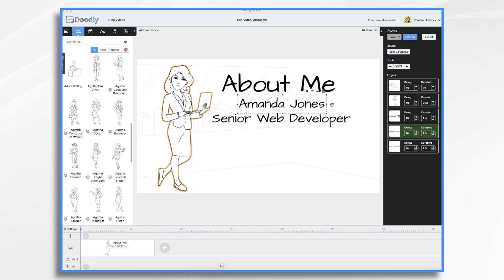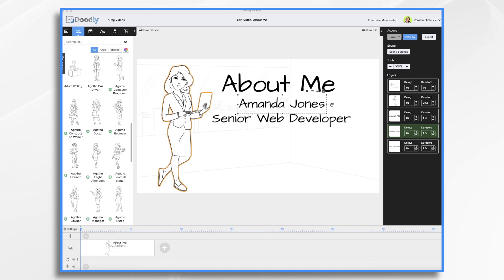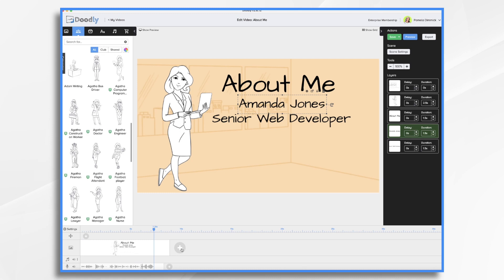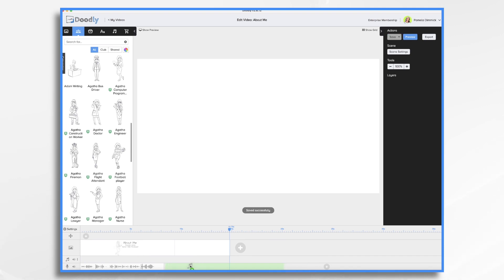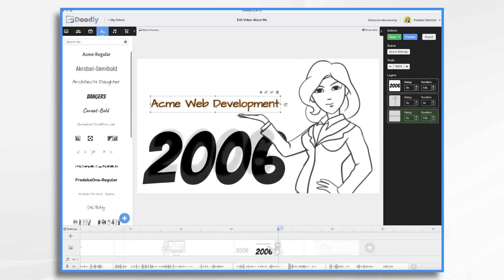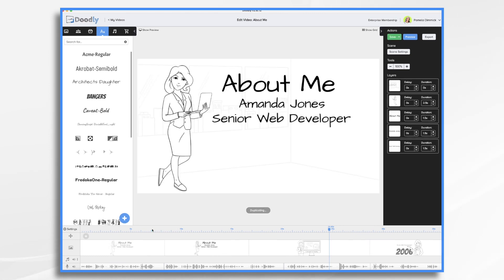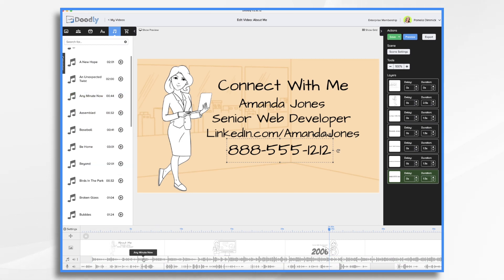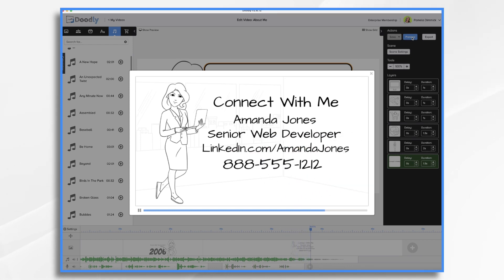Doodly Tutorial | How to CREATE an ABOUT ME video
Looking for a way for people to understand more about what you do? Try making an About Me whiteboard animation style video! These videos are great for Linkedin, Facebook, or even an email signature. In this tutorial, Pamela will be showing you how to create a stylish About Me video that will help you make connections with potential clients, partners or employers.